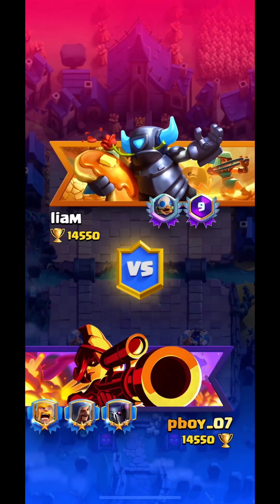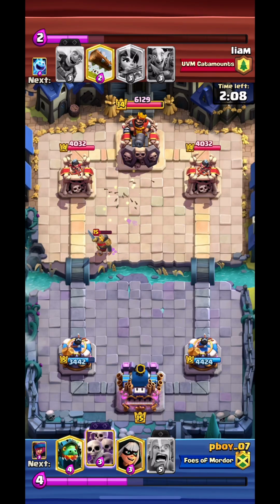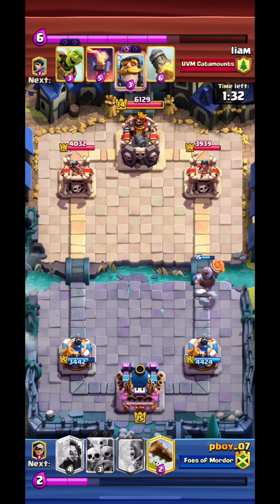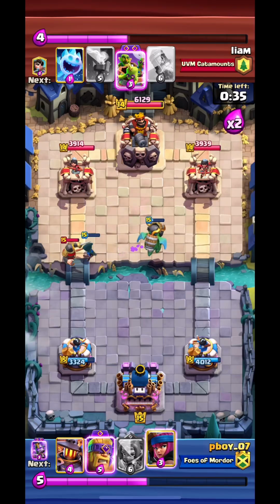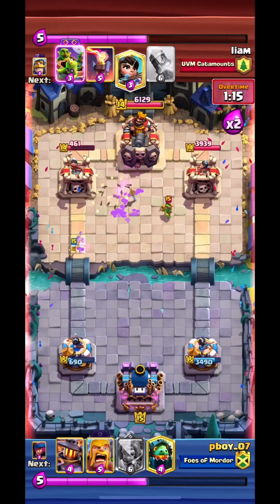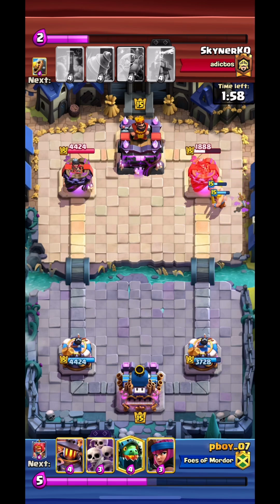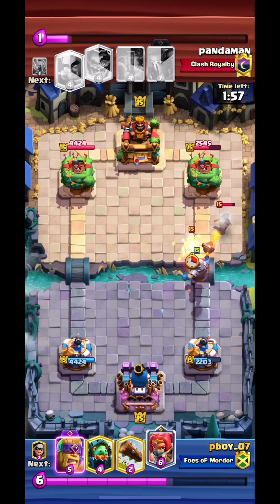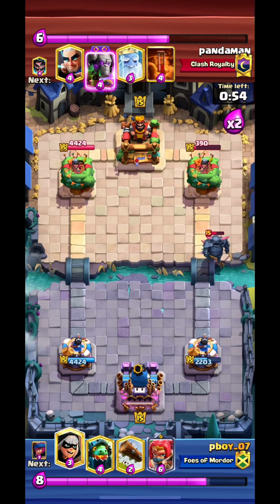Pushing to 14500 trophies (try not to crash out edition)